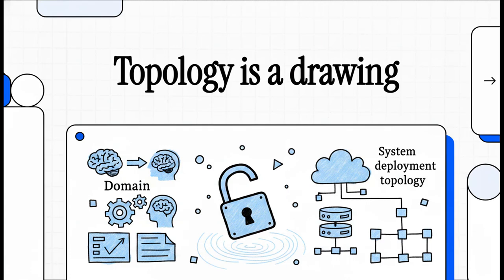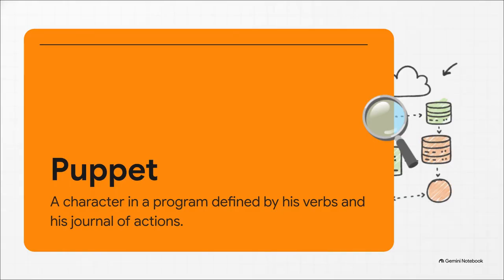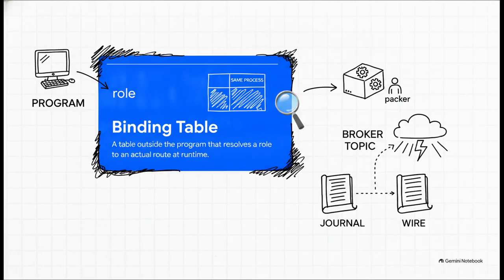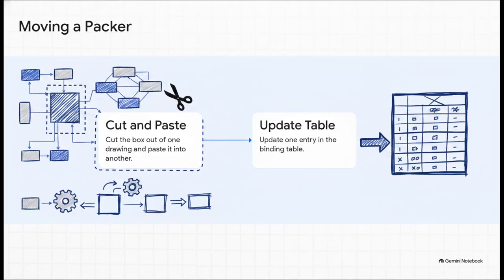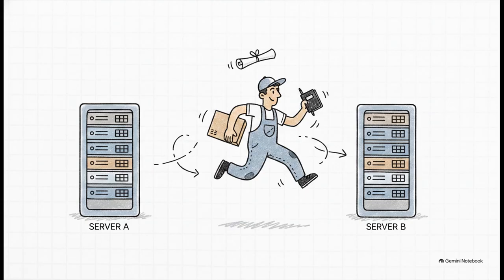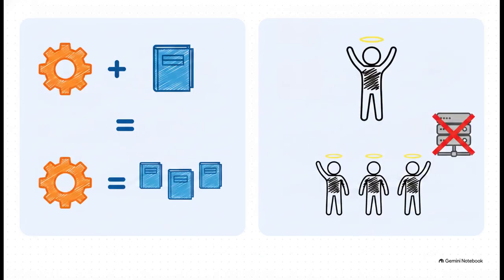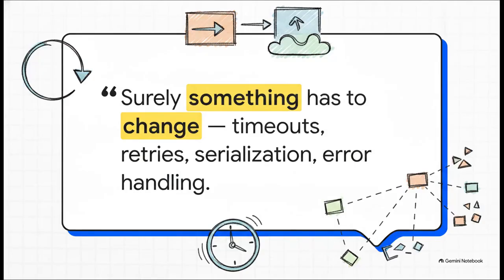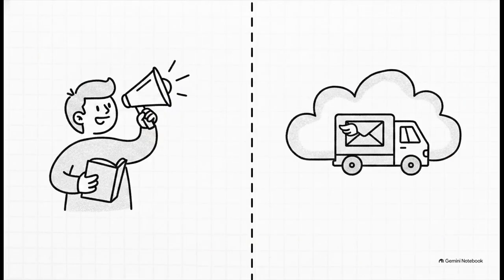Topology is a drawing: the same script, two floor plans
The same characters, deployed two completely different ways — and the script does not change by one letter. Not one.

Where should each component run? That question normally leaks into the code: a queue name in a class, a hostname in a config the domain reads, a retry policy next to a business rule. After that, moving a component stops being a deployment decision and becomes a code change with a test cycle attached.

Two floor plans. A supermarket, where each cashier has his own packer standing beside him and the message never leaves the machine. Then a gift-wrap counter, where three cashiers share one packer on a machine of his own, so the same messages ride the wire.

The script survives both, because it only ever names roles — tell the packer. It never names a machine, a wire, a broker or a topic; there is no clause in the language for any of that. A small binding table, consulted at runtime and living outside the program, resolves the role to a route.

Then the sharper lesson. In the first drawing there are three packers: same uniform, same verbs, and three different characters, because each keeps his own journal. Compare a character declared a StageV2 rather than a PerformanceV2, standing on several machines at once — same verbs, and they all apply the same journal, only one of them ever writing. That is one character in several places.

Same verbs plus the same journal → the same character.
Same verbs plus different journals → different characters.
Identity is the verbs and the history. Never the hardware.

And the fair objection: crossing a network does change something — timeouts, retries, error handling. It changes in the transport, not in the program. The character's part was never delivery. It was speaking.

Last of five independent cases, each self-contained and watchable in any order.

0:00  Where should each character run?
0:07  How the question leaks into the code
0:38  What a puppet is
0:53  Floor plan one: a packer beside every cashier
1:12  Floor plan two: one shared packer
1:30  The script did not change — not one letter
1:47  What resolves a role to a route
2:11  Moving a packer: two steps
2:43  Three packers, three different characters
2:59  One character on several machines
3:22  The rule, in two halves
3:36  The objection about the network
4:40  What is absent
5:01  The drawing is the deliverable